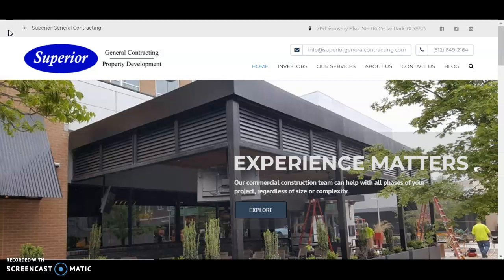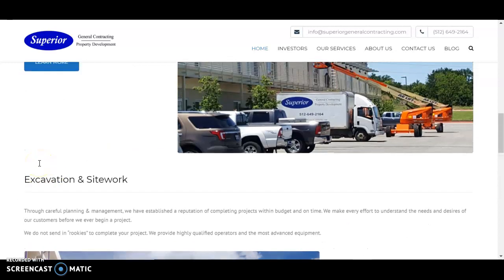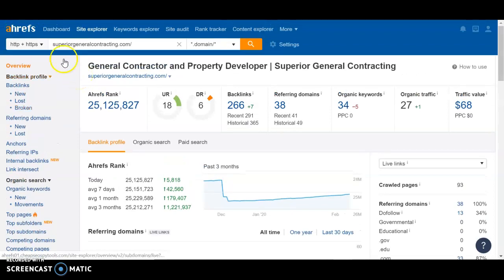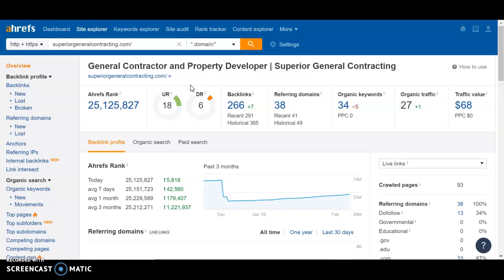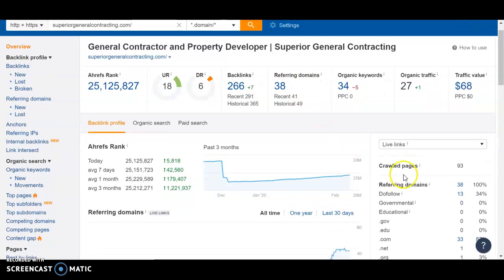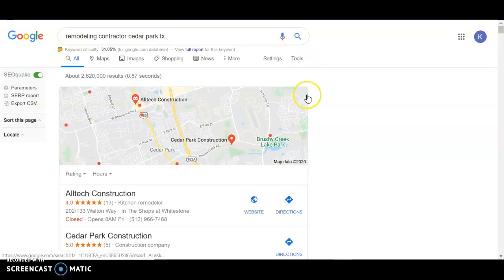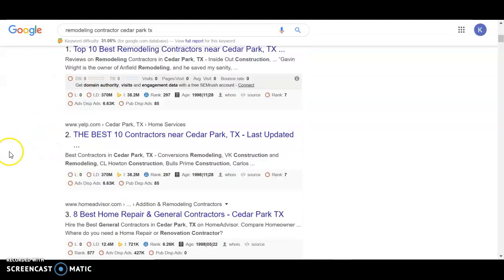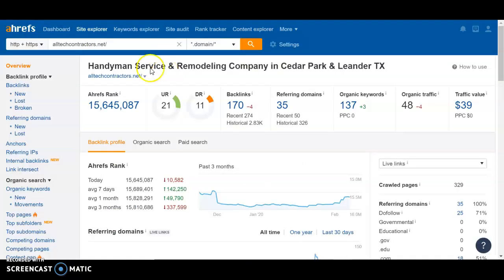Superior General Contracting, General Contractor Austin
Mix Digital Marketing shows Superior General Contracting some SEO strategies to implement today to help it rank higher in google for keywords like remodeling contractor cedar park tx. If want to learn more about what we can do for you please